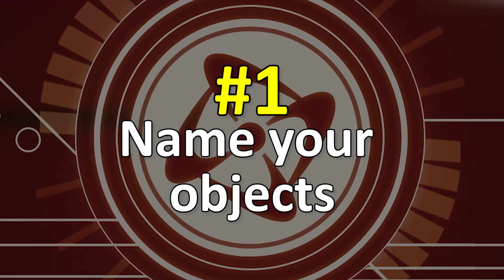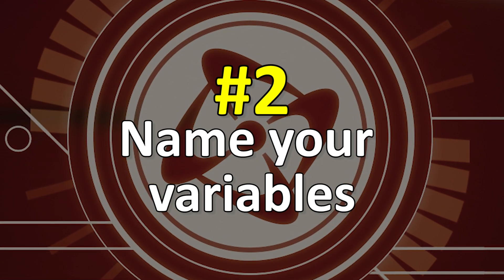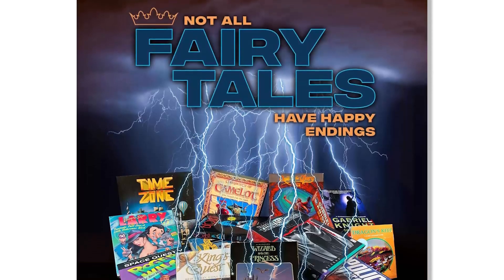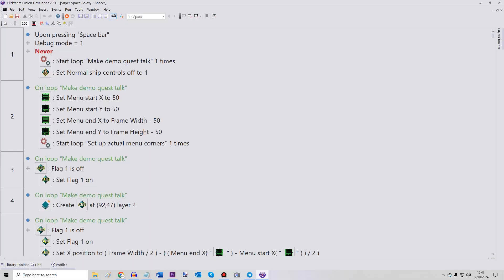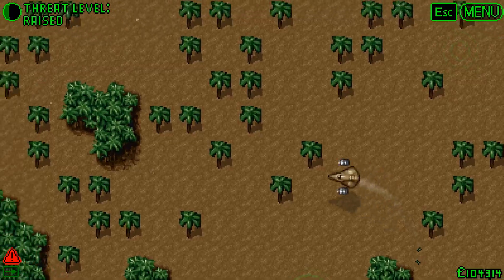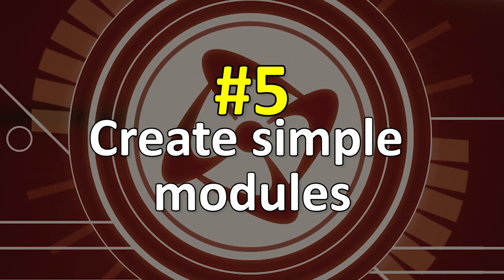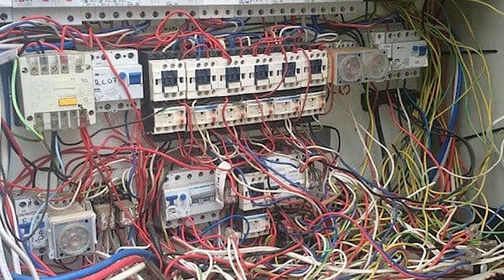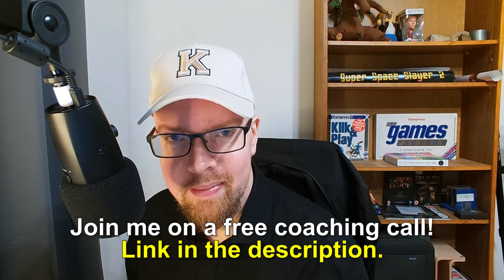How to master Clickteam Fusion products: Tips from a Game Development Coach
Join my coaching program and I can help you make your game development dream a reality.

🚀Download the free playable demo of Super Space Galaxy from itch.io